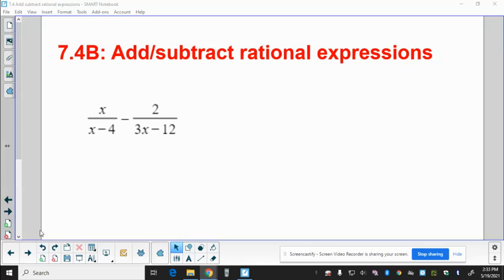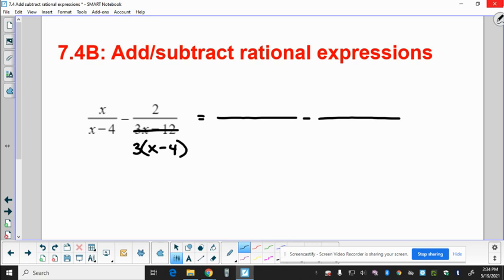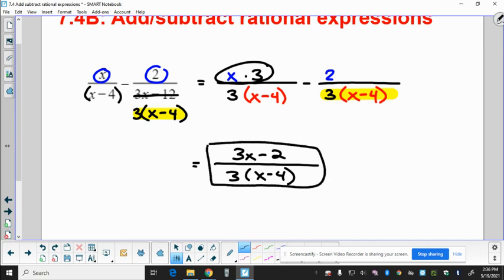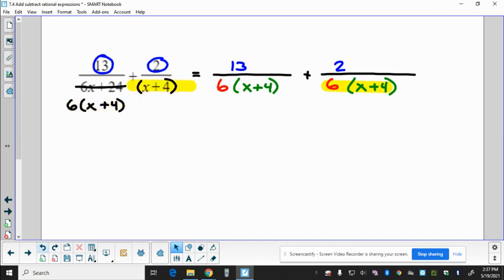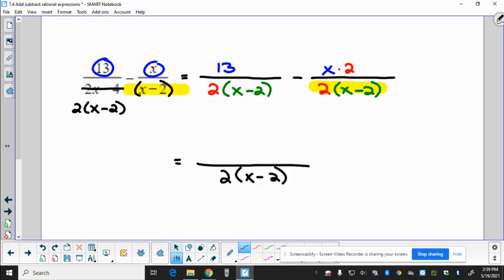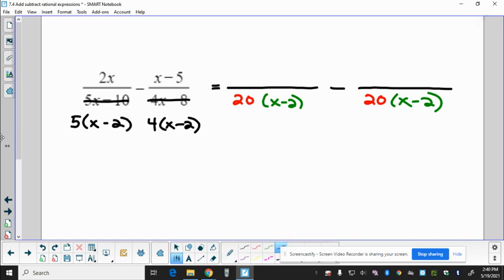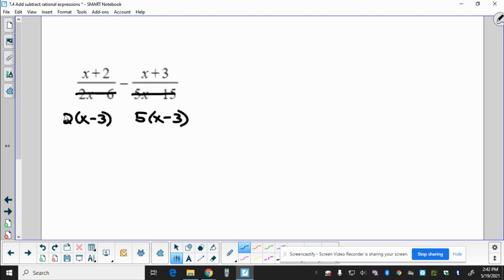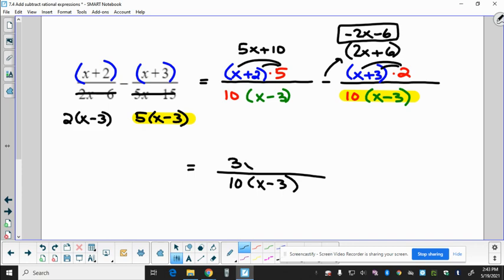7.4B: Add/subtract rational expressions lesson